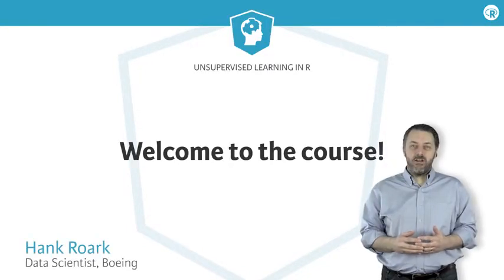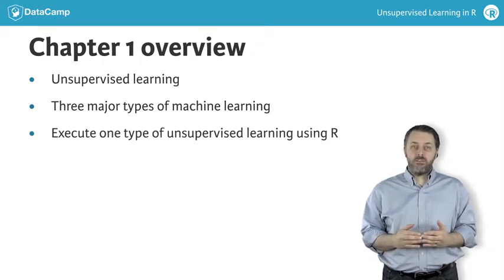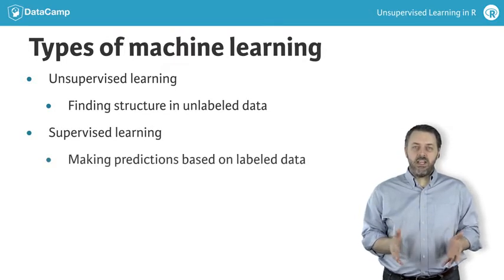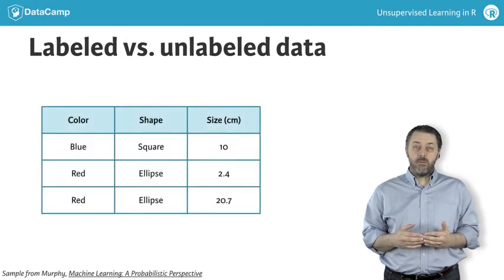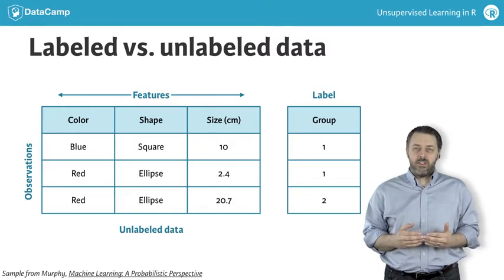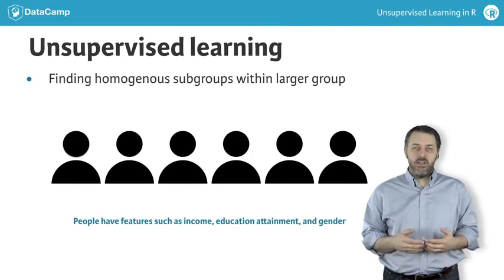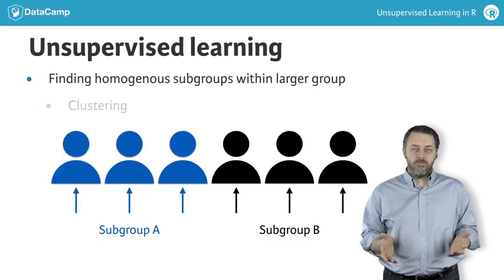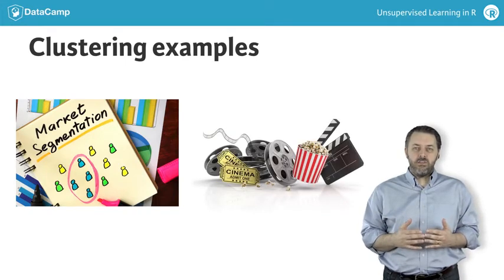R Tutorial: Unsupervised Learning in R | Intro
Want to learn more? at your own pace. More than a video, you'll learn hands-on coding & quickly apply skills to your daily work.

Hi! I'm Hank Roark, I'm a long-time data scientist and user of the R language, and I'll be your instructor for this course on unsupervised learning in R.

In this first chapter I will define ‘unsupervised learning’, provide an overview of the three major types of machine learning, and you will learn how to execute one particular type of unsupervised learning using R.

There are three major types of machine learning. The first type is unsupervised learning. The goal of unsupervised learning is to find structure in unlabeled data. Unlabeled data is data without a target, without labeled responses.

Contrast this with supervised learning. Supervised learning is used when you want to make predictions on labeled data, on data with a target.

Types of predictions include regression, or predicting how much of something there is or could be, and classification which is predicting what type or class some thing is or could be.

The final type is reinforcement learning, where a computer learns from feedback by operating in a real or synthetic environment.

Here is a quick example of the difference between labeled and unlabeled data. The table on the left is an example with three observations about shapes, each shape with three features, represented by the three columns. This table, the one on the left is an example of unlabeled data. If an additional vector of labels is added, like the column of labels on the right hand side, labeling each observation as belonging to one of two groups, then we would have labeled data.

Within unsupervised learning there are two major goals. The first goal is to find homogeneous subgroups within a population. As an example let us pretend we have a population of six people. Each member of this population might have some attributes, or features — some examples of features for a person might be annual income, educational attainment, and gender. With those three features one might find there are two homogeneous subgroups, or groups where the members are similar by some measure of similarity. Once the members of each group are found, we might label one group subgroup A and the other subgroup B. The process of finding homogeneous subgroups is referred to as clustering.

There are many possible applications of clustering. One use case is segmenting a market of consumers or potential consumers. This is commonly done by finding groups, or clusters, of consumers based on demographic features and purchasing history. Another example of clustering would be to find groups of movies based on features of each movie and the reviews of the movies. One might do this to find movies most like another movie.

The second goal of unsupervised learning is to find patterns in the features of the data. One way to do this is through ‘dimensionality reduction’. Dimensionality reduction is a method to decrease the number of features to describe an observation while maintaining the maximum information content under the constraints of lower dimensionality.

Dimensionality reduction is often used to achieve two goals, in addition to finding patterns in the features of the data.

Dimensionality reduction allows one to visually represent high dimensional data while maintaining much of the data variability. This is done because visually representing and understanding data with more than 3 or 4 features can be difficult for both the producer and consumer of the visualization.

The third major reason for dimensionality reduction is as a preprocessing step for supervised learning. More on this usage will be covered later.

Finally a few words about the challenges and benefits typical in performing unsupervised learning.

In unsupervised learning there is often no single goal of the analysis. This can be presented as someone asking you, the analyst, “to find some patterns in the data.” With that challenge, unsupervised learning often demands and brings out the deep creativity of the analyst.

Finally, there is much more unlabeled data than labeled data. This means there are more opportunities to apply unsupervised learning in your work.

Now it's your turn to practice what you've learned.